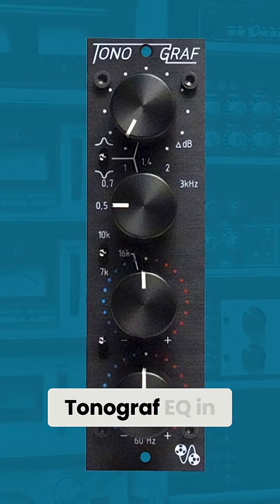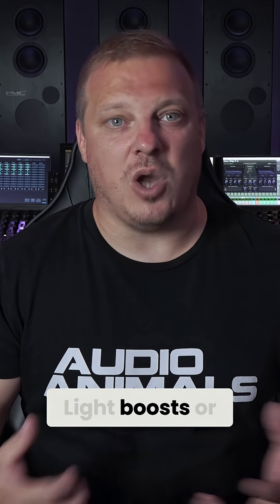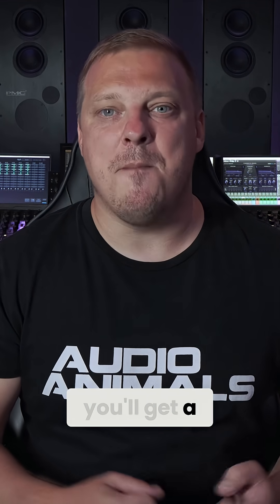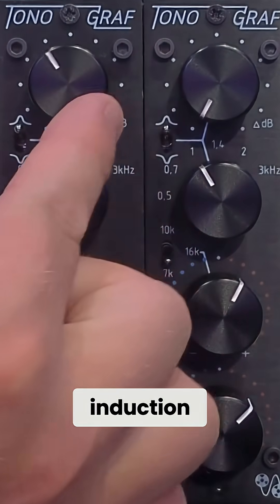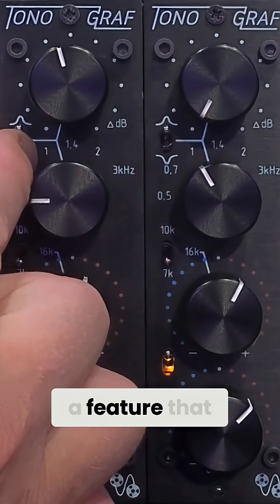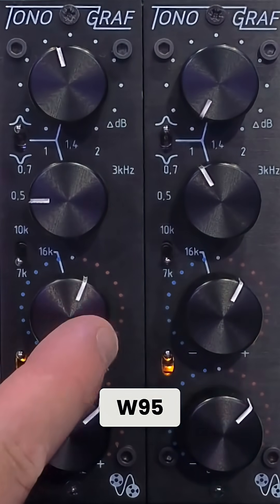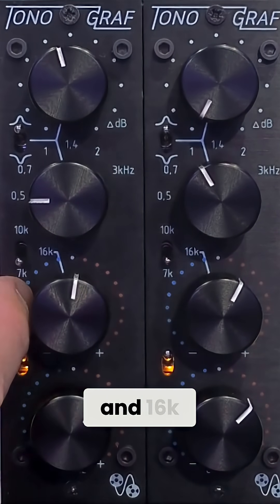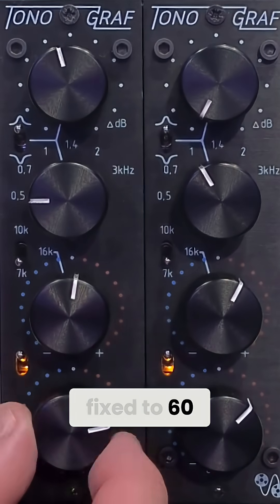Tonograf EQ By Atomic Analog - How It Works